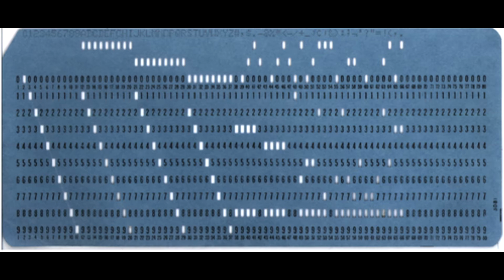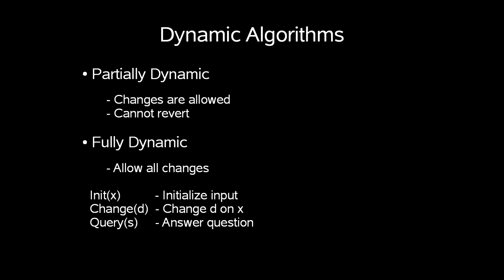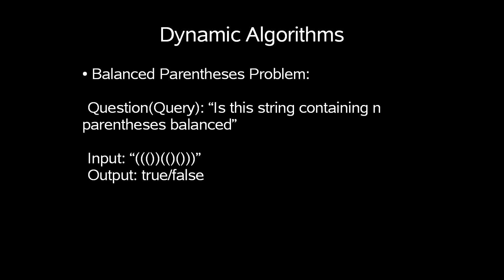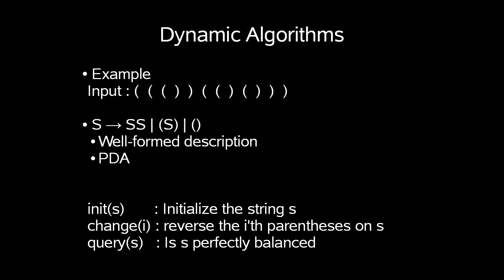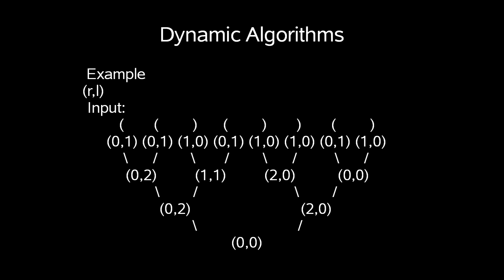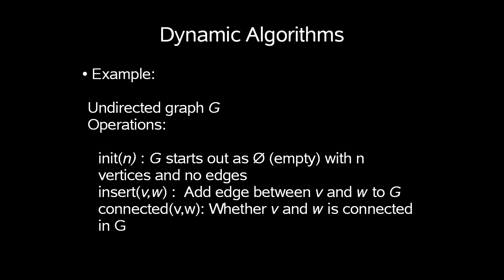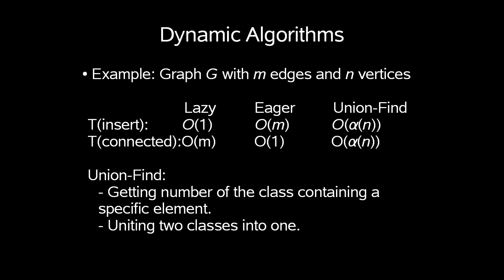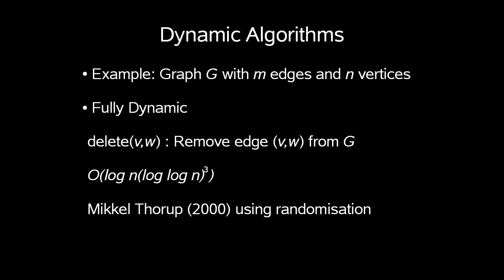Dynamic Algorithms - Introduction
This is my first video on dynamic algorithms. I'm following a course that I will redo the lectures of. They are two hours long. But I will reshape and tweak them quite a bit to get the information as short and as clear as possible.